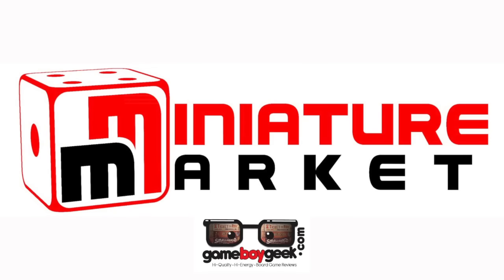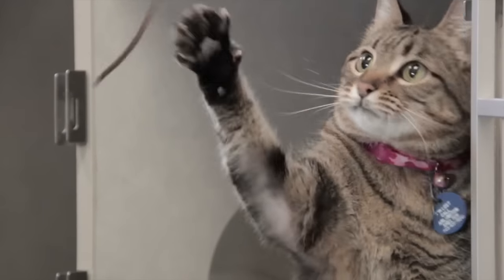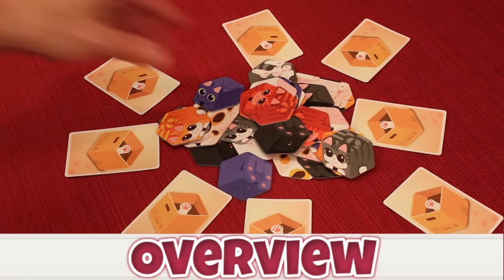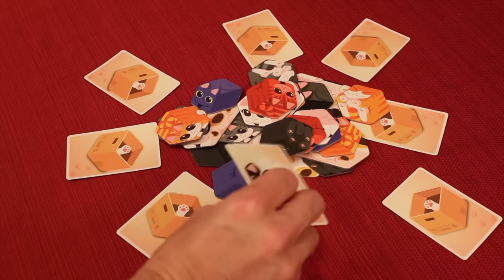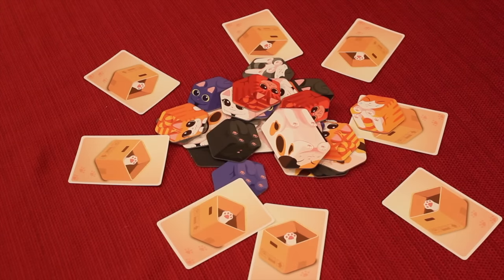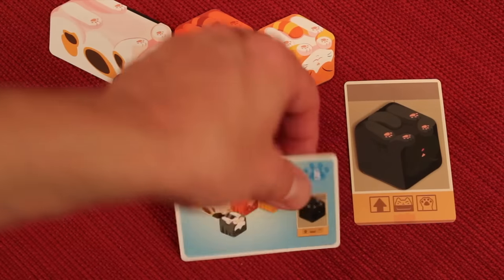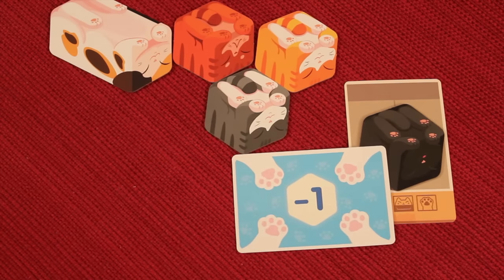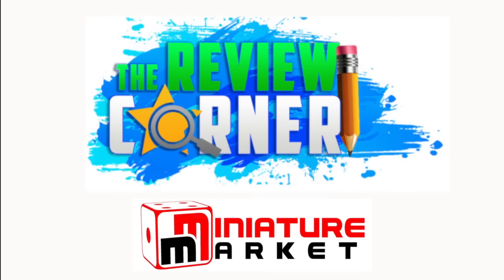Kitty Paw Review with the Game Boy Geek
My review of this light party style dexterity speed game.